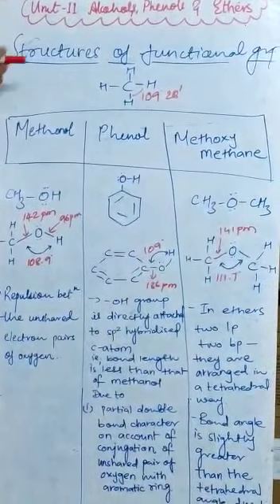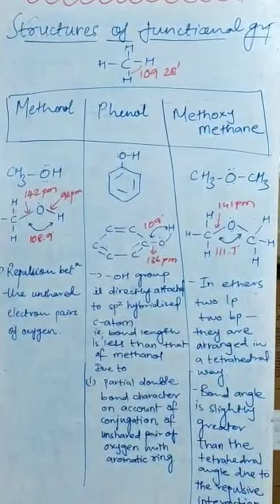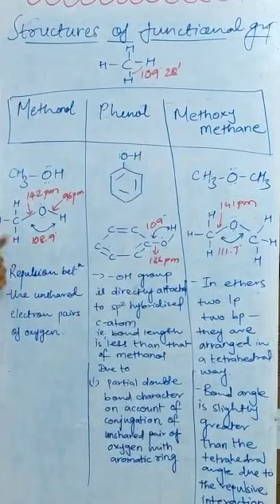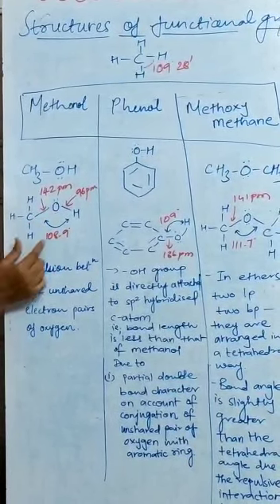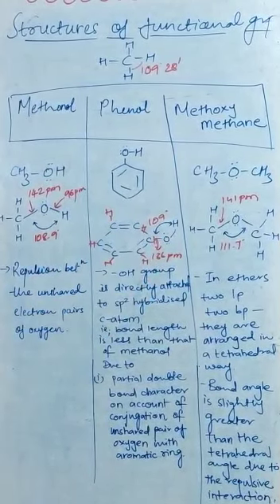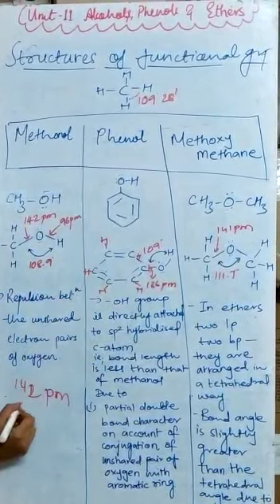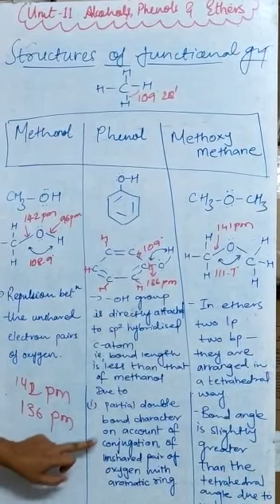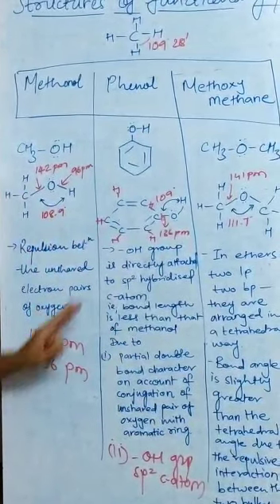Zainab Goodluck chemistry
Alcohols,Phenols,Ethers- Bond angle & Bond length- it's structure..